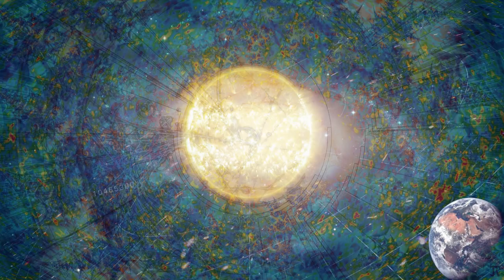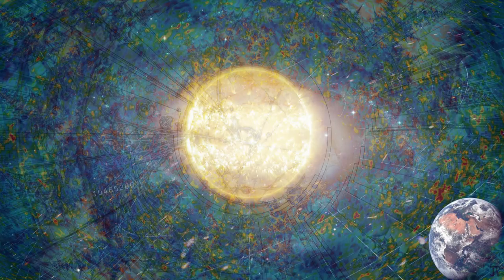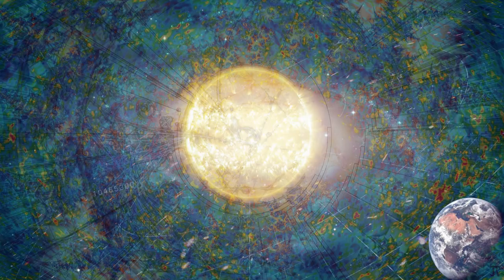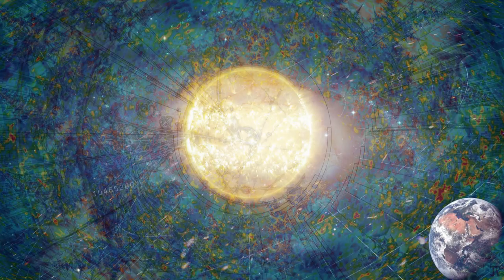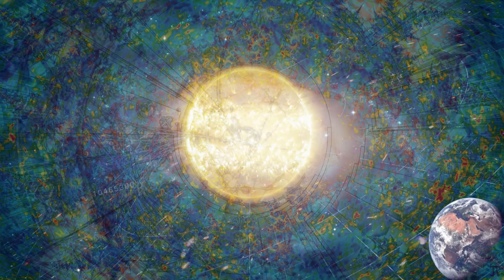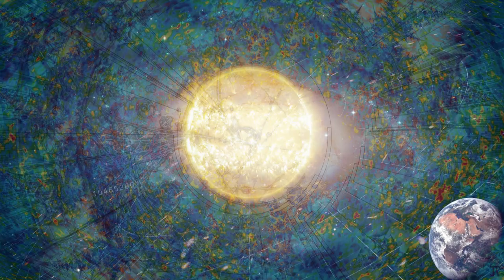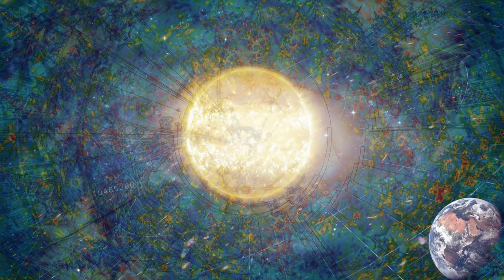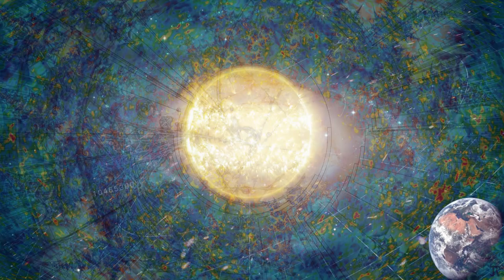What Is Going On Right Now? - Enlightened Society Podcast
A discourse on what is going on right now. We are the universe experiencing itself.

We need to develop a consciousness capable of recognizing the significance of this, beyond just hearing these concepts.